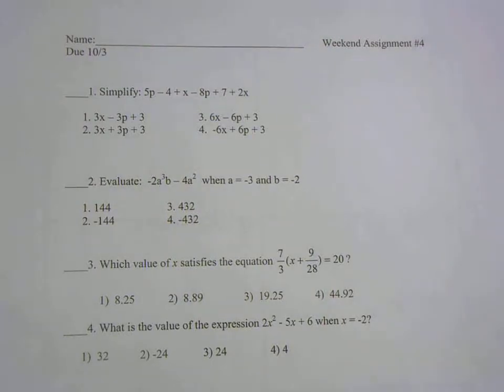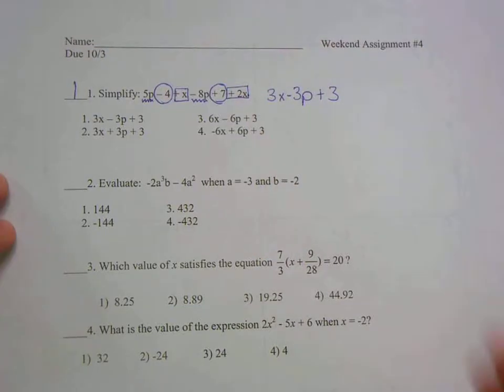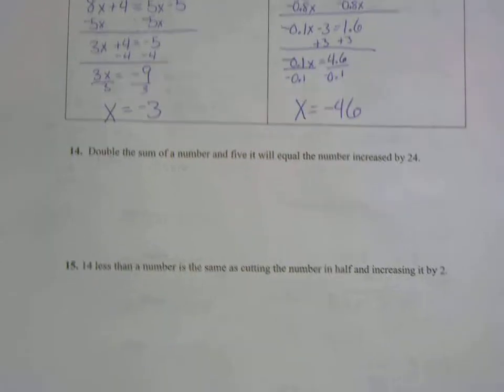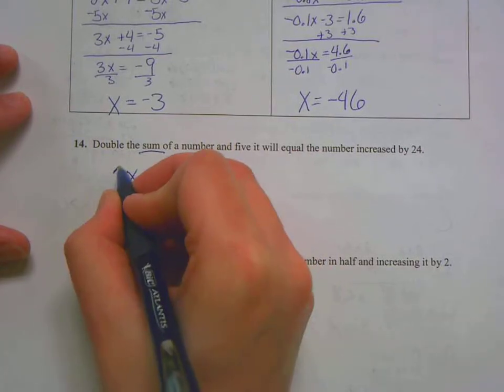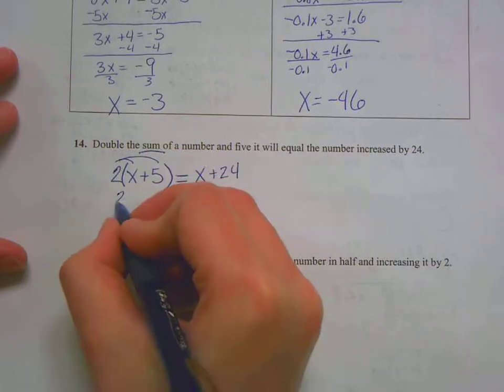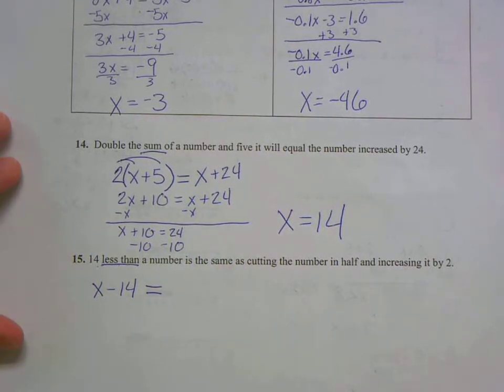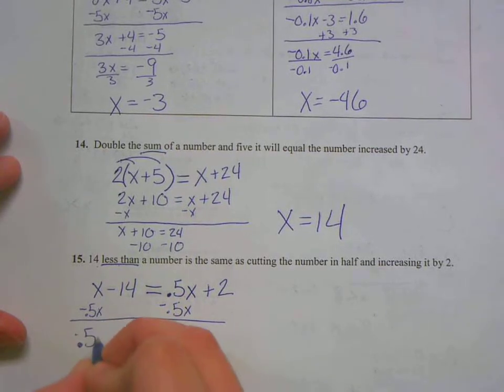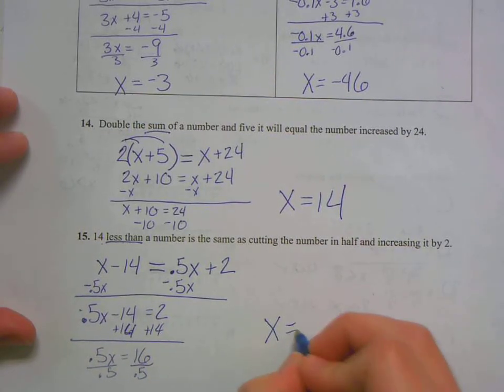The answer key for weekend assignment #4.